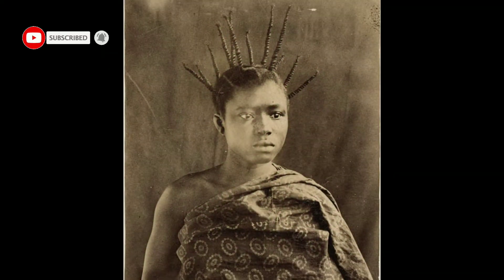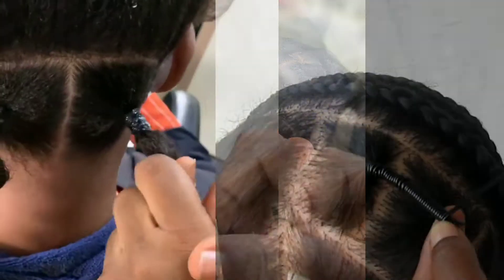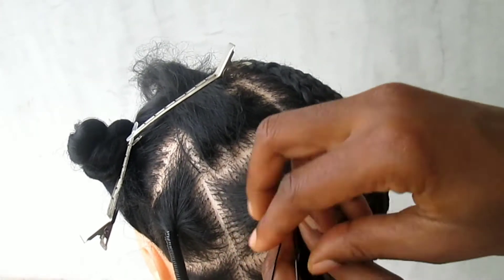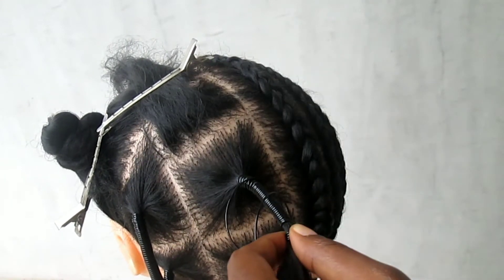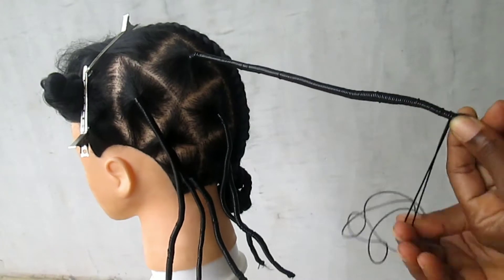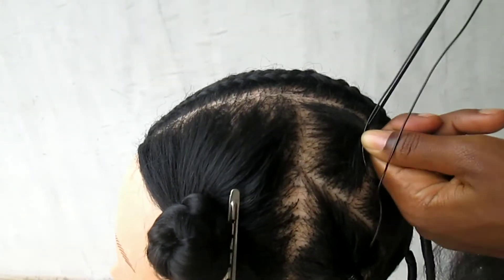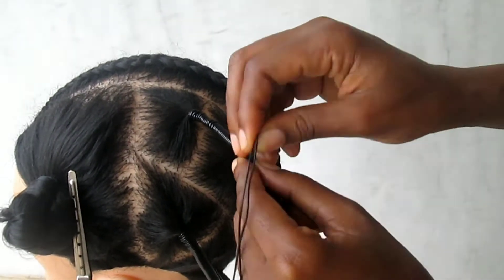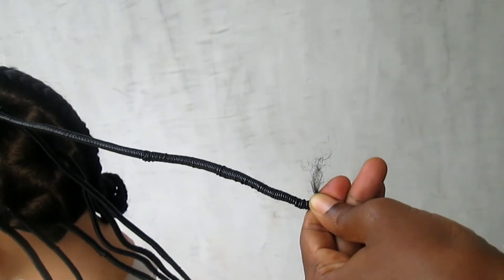HOW TO: PROPER (African) NIGERIAN TRADITIONAL THREADING on natural hair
How to : African threading on natural hair Africanthreading Threading protectivehairstyles I African threading 4c hair | African threading hairstyles | African threading hairstyles with Brazilian wool

Check out other videos on how to regrow bald edges with onion juice, ginger juice and rice water:

HOW I USE ONION JUICE AND CASTOR OIL AND ALOE VER GEL TO REGROW MY BALD EDGES

Use this hair rinse every week and your hair will stop falling | Stop hair thinning | Tea Rinse

HONEY YOUR WAY TO HAIR GROWTH | How to use Honey and Ginger for Hair growth | Honey and Ginger

Luv ya,
Petite Diva.